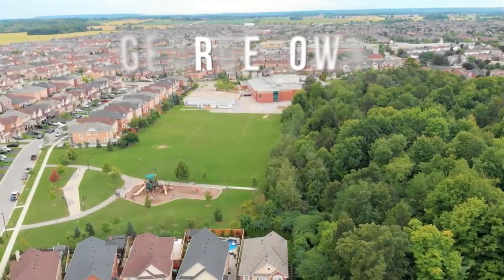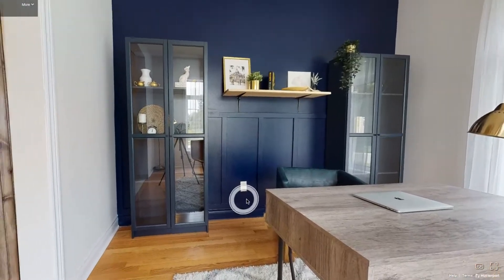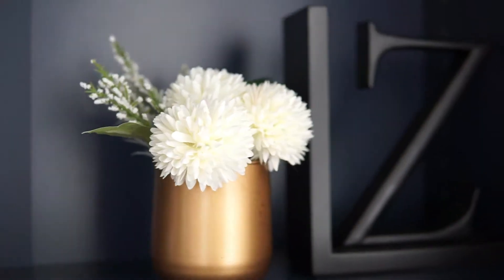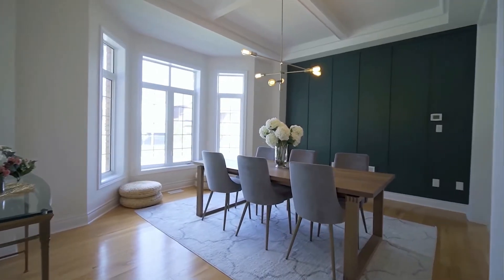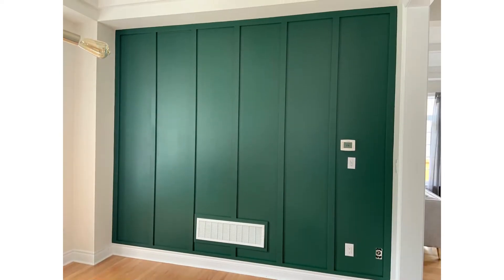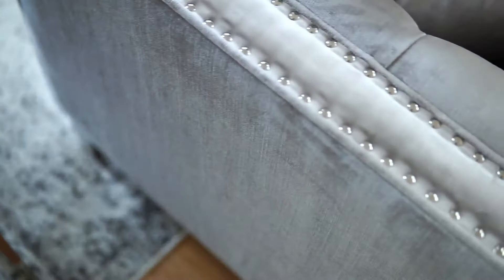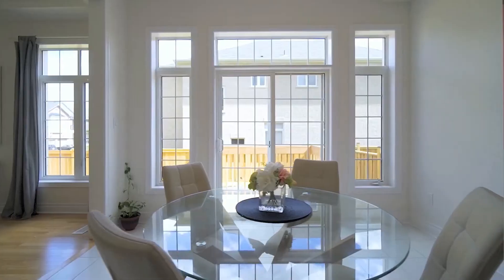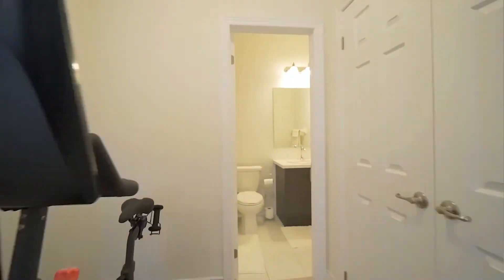Home Staging for Real Estate - My Interior Decorating Tips and Tricks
Welcome to back my channel: Elevated Living by Sarah Adnan and to my first project reveal video, where I'll be showing you the work we have completed for clients. Our client asked us to stage his 5 bedroom house located in Milton, Ontario Canada for selling on the real estate market. Rather than simply adding fancy furniture that would be temporary, we decide to increase the value of the home itself by adding permanent elements that the next home owner would receive with their purchase. We added fixed features like accent walls, custom barn door and window treatment that brought the wow factor for potential buyers on open house day. In this video you will get to see my interior decorating tips for staging a home and also get a chance to see all the hard work that goes behind the scenes for someone who is new to the industry and in establishing their interior design business.

If we haven’t met before - Hi! I’m Sarah, a marketing expert-turned-entrepreneur who left her full-time corporate job to pursue a lifelong dream of becoming an interior designer. If you're looking to start your interior design journey, then you've certainly come to the right place. On this channel, I share business tips, industry best practices and insights into how to become a successful designer. You'll catch me behind the scenes working on interior design projects and sharing unique experiences through "Day in the Life" vlogs.

📈 GET BUSINESS COACHING FROM ME

If you are a new or beginner designer looking to get help with starting your interior design business then book a 1-ON-1 Coaching Session (virtual) with me in which you will get the opportunity to ask me anything related to your design career challenges. I've helped many designers achieve their goals and helped develop personalized solutions to grow their businesses.

✨ WATCH ME TRANSFORM SPACES

I launched my Interior Design Studio by the name of 'Elevated Living By Sarah Adnan' in 2020. Since then, I've worked on 20+ projects and made beautiful designs a reality for my clients through vision boards, detailed floor plans and project management. By working with me, you're not just getting a design expert, but a problem solver who will ensure that your dream home is taken care of from beginning to end with the utmost attention and detail.

🎙️ DESIGN TABLE PODCAST

My purpose is to bring value and inspiration to those looking to pave their own way in the world of design. In this podcast, I sit down with industry professionals and business leaders to bring insightful conversations about interior design and entrepreneurship.

FOLLOW ME ON:
📕 Facebook: Elevated Living By Sarah